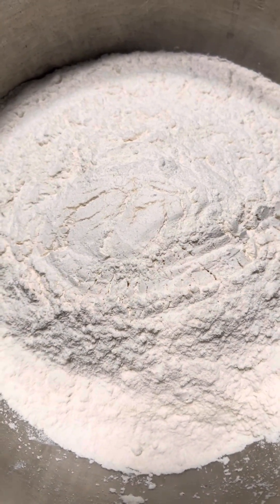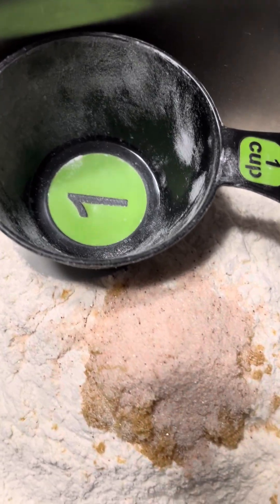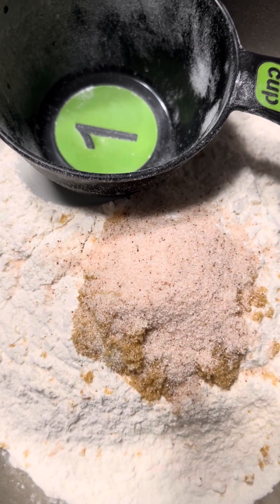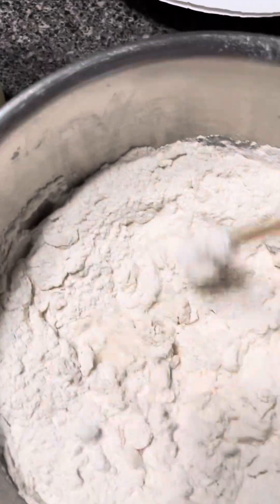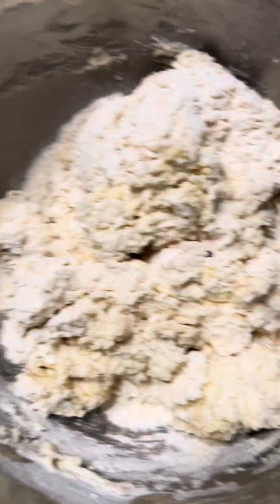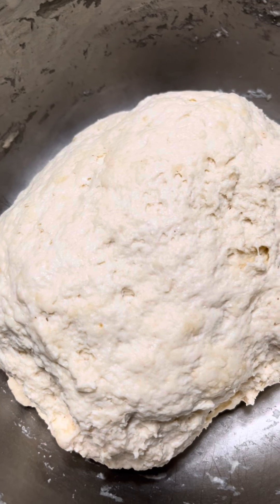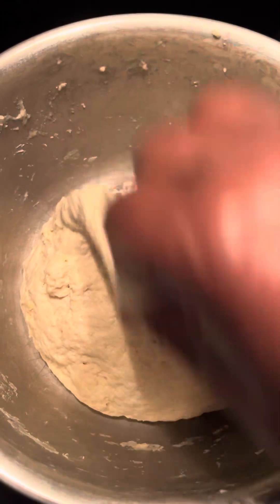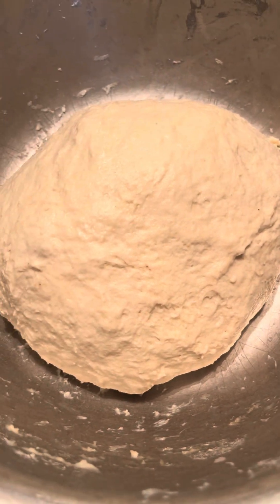Yogurt Dough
Before Hurricane Helene